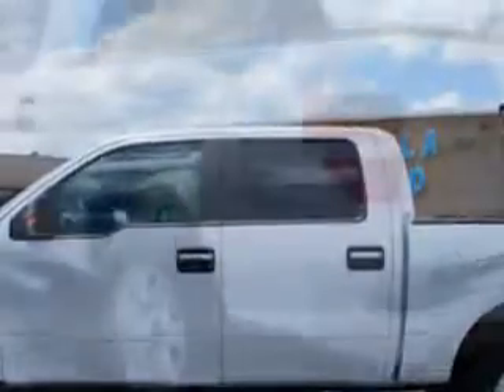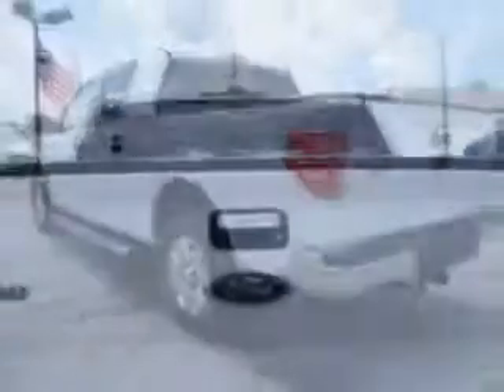2013 Ford F-150 Cella Ford New Bern, NC 28561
Ford F Cella Ford knows you want more in a car. You have a purpose for your vehicle. You will love this Oxford White Ford F-150 Supercrew, equipped with a 6 Cylinder engine and an automatic transmission.
MILES: 20,491
VIN:1FTEW1CMXDFC17101